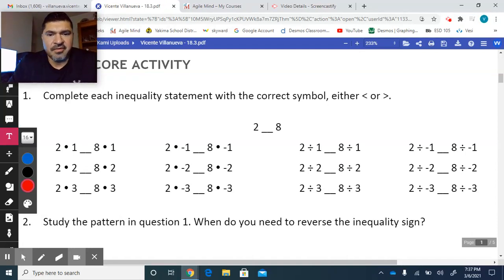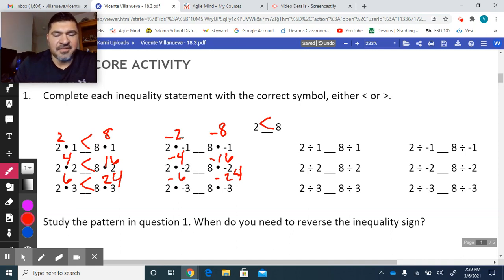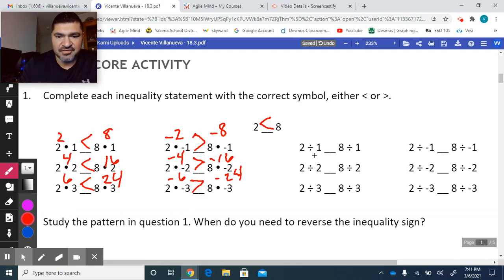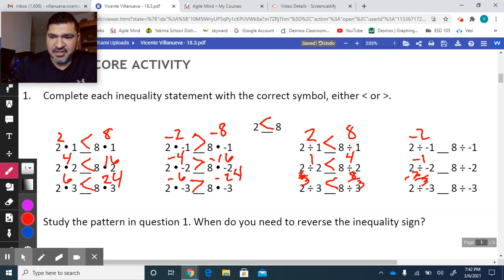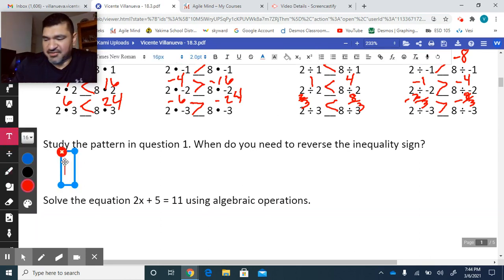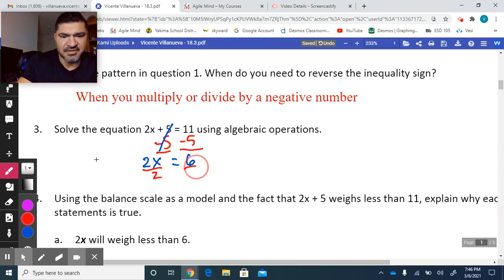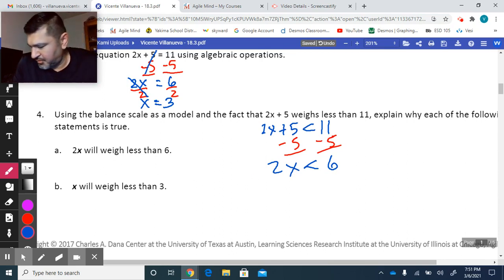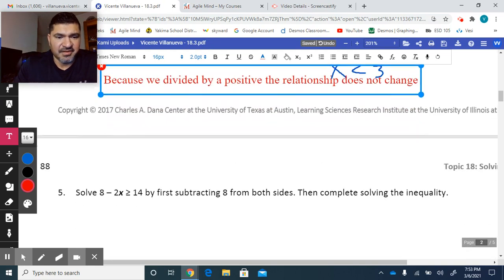18-3 Core Activity 1